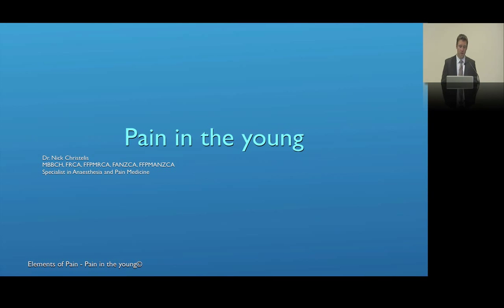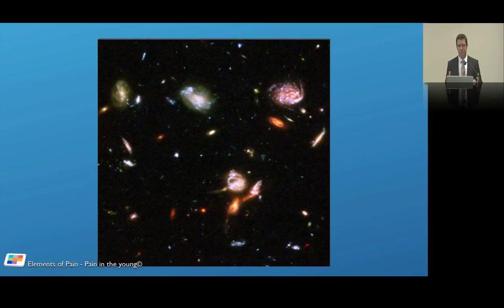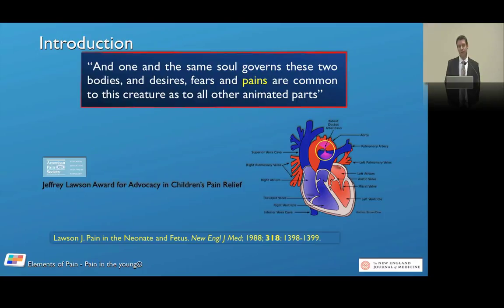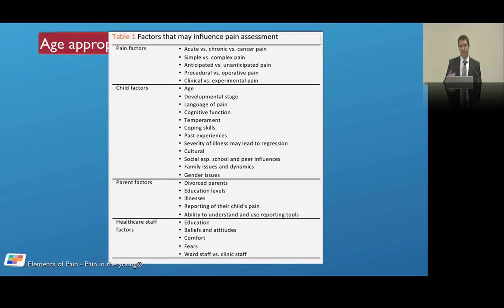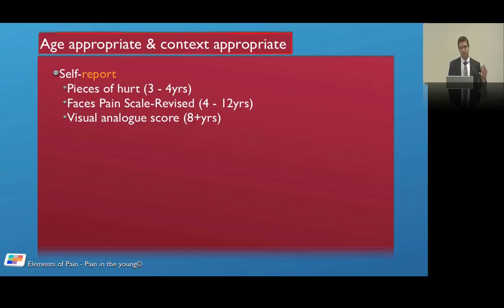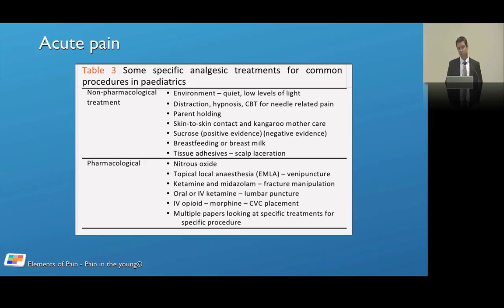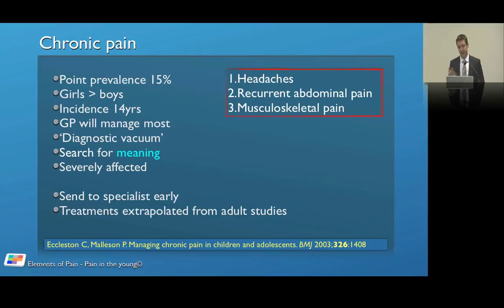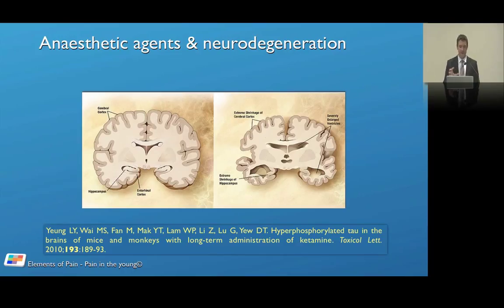31. Pain in the young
Lecture on pain in the young for pain specialist trainees preparing for their exams (FFPMANZCA, FFPMRCA), or anyone else that is interested.
Feel free to make comments or ask questions
PS. The elements of pain website has been closed.